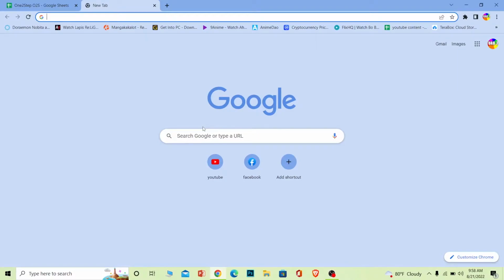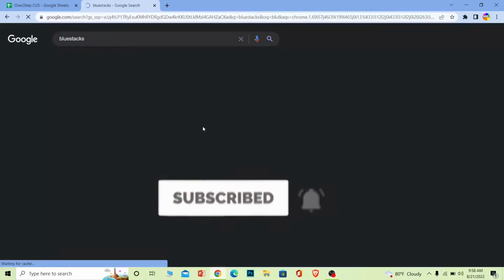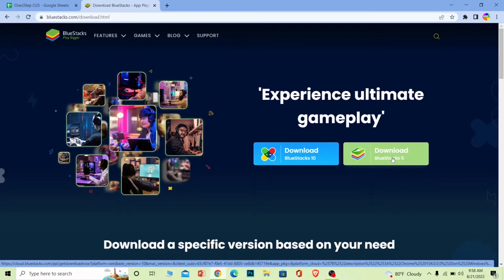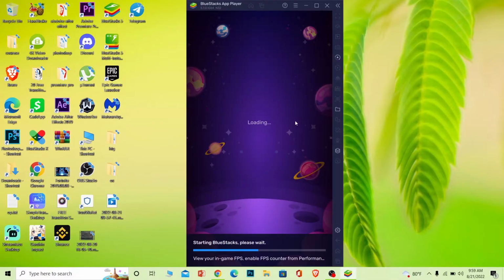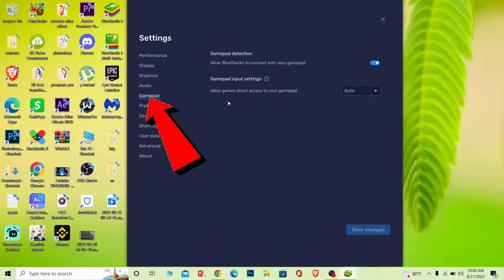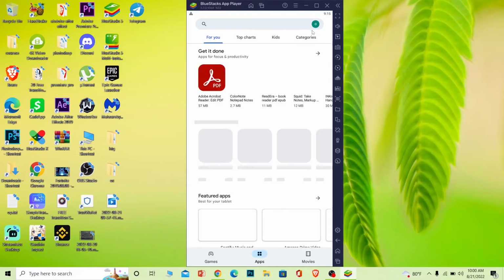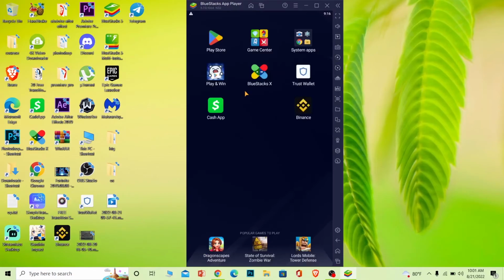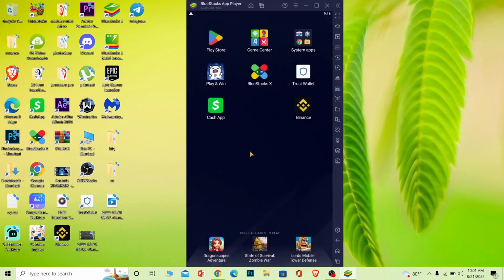How to Use Bluestack on PC | Bluestack on PC 2022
Confused about how to use Bluestack on PC? In this video, we'll learn the exact steps on how to use Bluestack on PC. This video walks you through the step-by-step process of how to use Bluestack on PC. Watch the video till the end and learn the steps in detail. First Step: search for bluestacks.  Once it starts for BlueStacks, you can see download bluestacks.  So why do we want to run mobile on our PC?

If your bluestack is running for the first time, your screen size might not be in the landscape. I changed it through settings and I'm going to teach you how to do that as well.